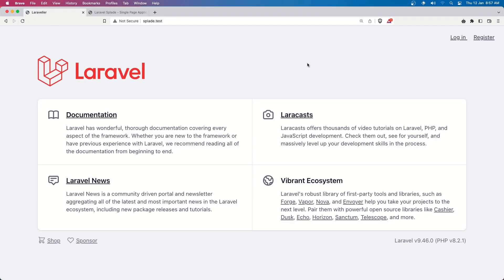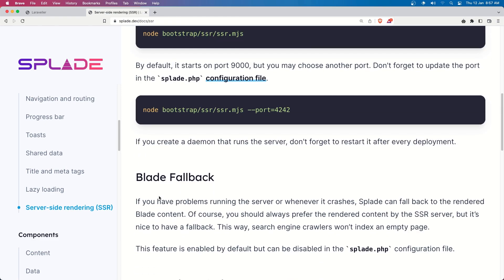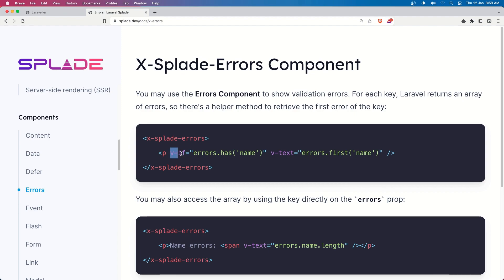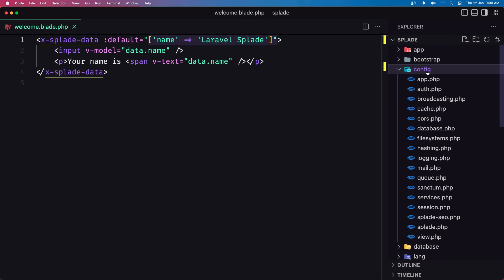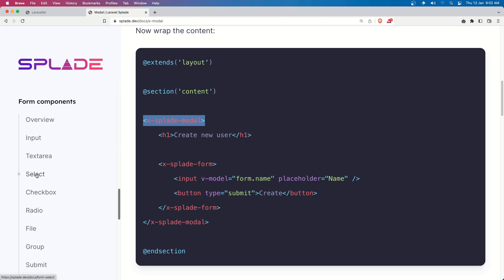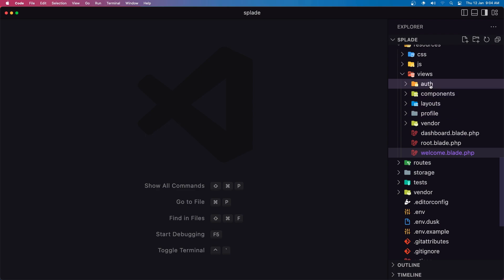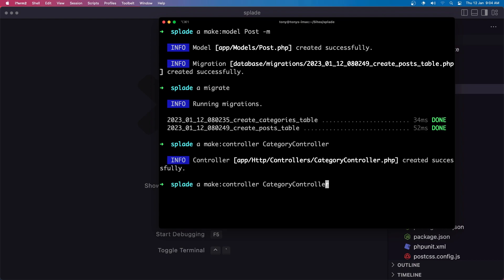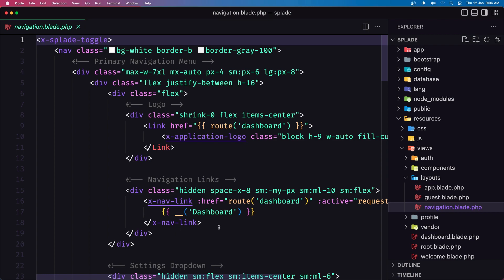03 Create Category and Post Model and Migration | Laravel Splade Tutorial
In this video let's create a category and post the model and migration.
Let's learn Laravel Splade together.
01 Install Splade with Blade.
02 Laravel Splade Basics.
03 Create Category and Post Model and Migration.
Laravel Splade tutorial.
Laravel Splade.